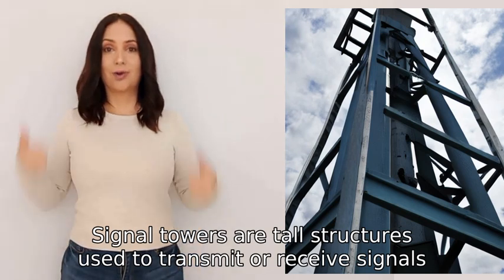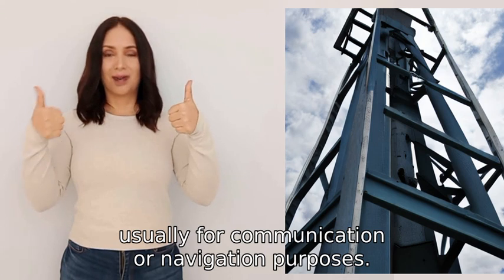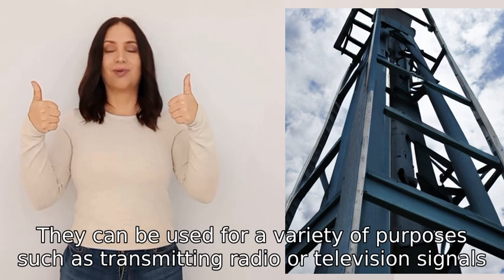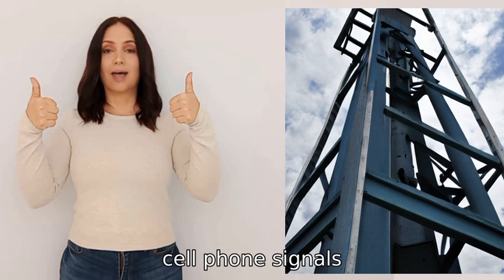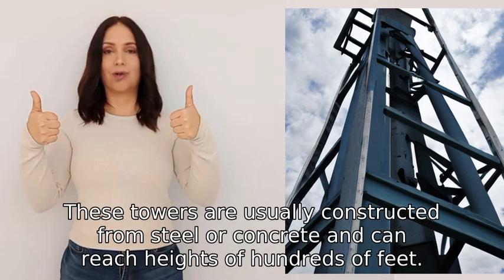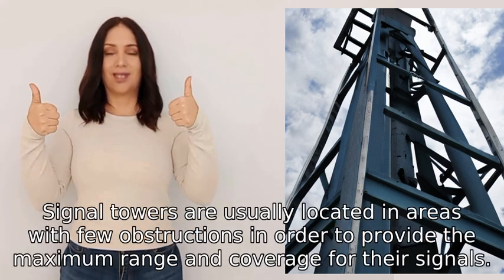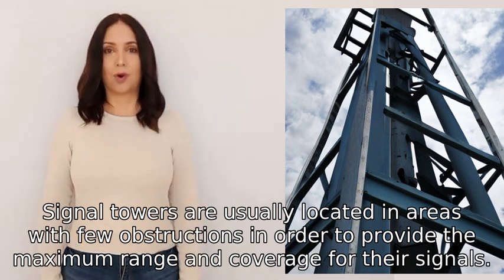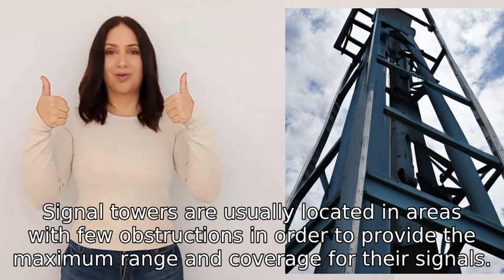What are signal towers